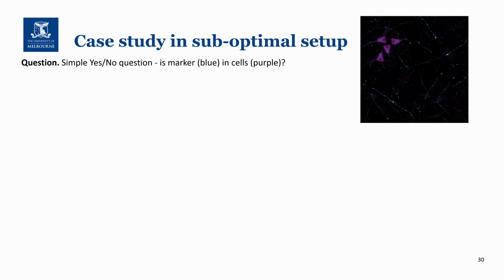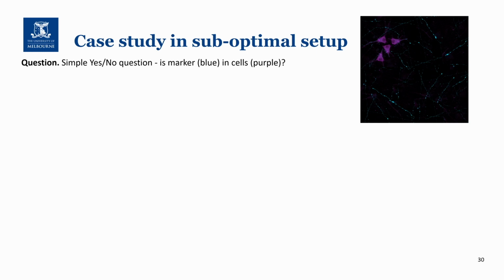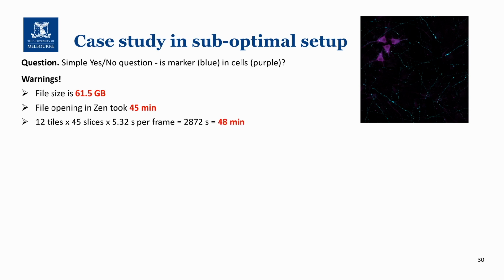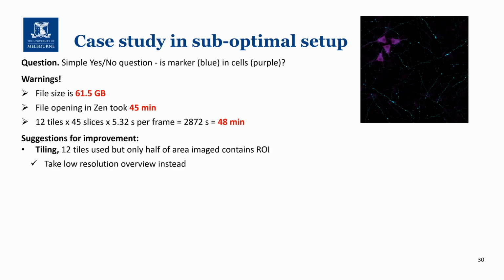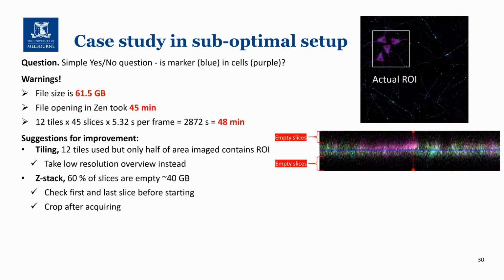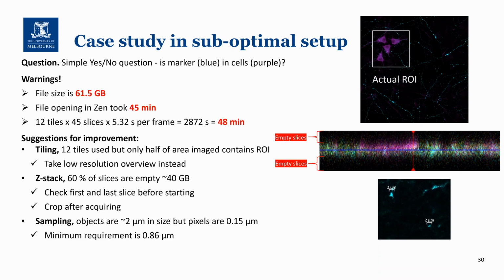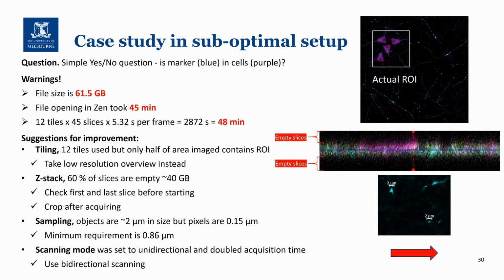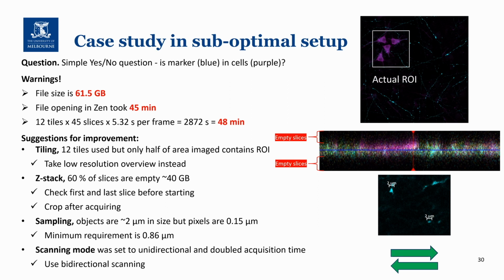Short 3.4: Case study in sub optimal setup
From Introduction to BioImage Analysis